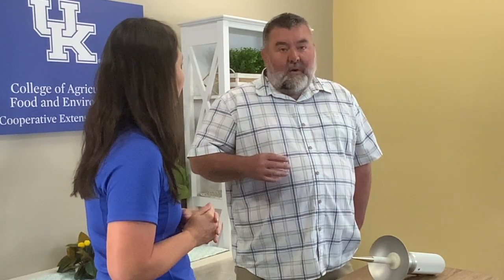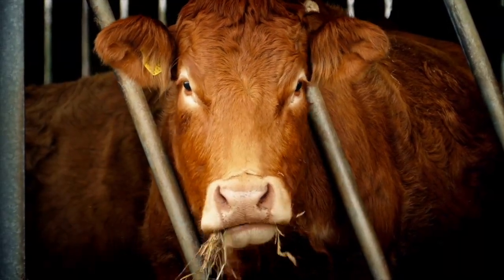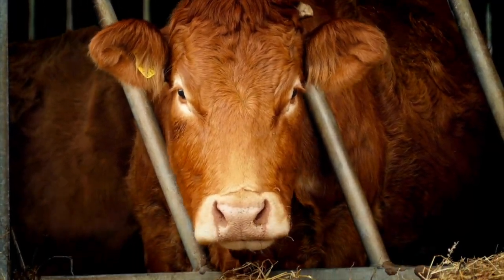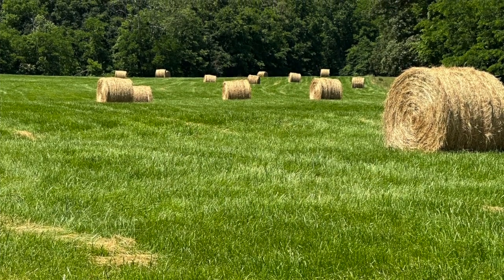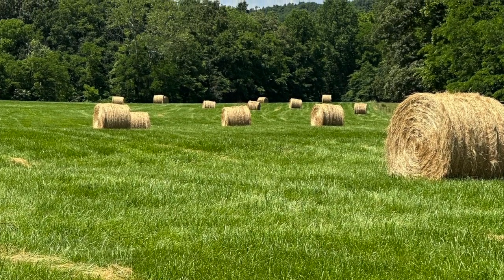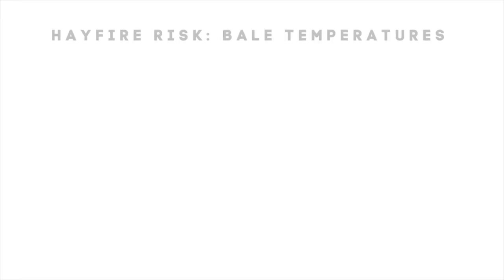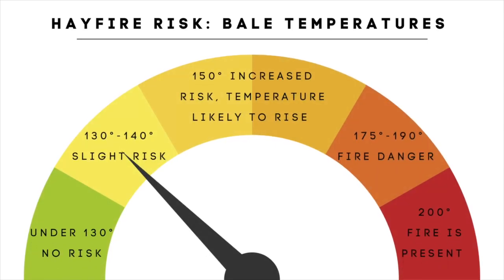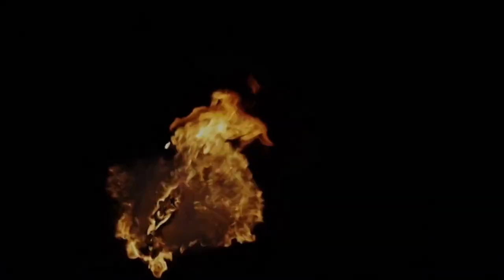Importance of Hay Moisture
Guest: Brandon Bell, Metcalfe County Agriculture and Natural Resources Agent

Topic: Importance of Hay Moisture

All hay baled at moisture contents above 15 percent will undergo some elevation in temperature in the first two to three weeks following baling. This heating is referred to as “sweating” or “going through a sweat” and is due to plant respiration and microbial activity. Even relatively dry hay (15 to 20 percent moisture content) will heat enough to cause measurable dry matter losses (4 to 5 percent). A small amount of heating (up to 130°F) does no real damage to hay quality but serves to dry out the hay by evaporating some of the moisture it contains. Under Kentucky conditions, hay will generally reach an equilibrium moisture content near 15 percent. When moisture contents of hay are greater than 15 percent at baling, some changes in hay color occur along with microbial growth and heating. The green color of moist baled hay typically changes to various shades of brown, depending on the extent of heating. In general, some loss in dry matter and quality is associated with these changes initially occurring after baling. A rule-of thumb useful in estimating yield loss of round bale hay is that 1 percent of original yield will be lost for each 1 percent moisture that is lost as stored hay reaches its equilibrium storage moisture. For example, if hay is baled at 20 percent moisture and then dries to 14 percent during storage, it will suffer a dry matter yield loss of about 6 percent. Baling above 20 percent moisture without taking steps to reduce the microbial activity responsible for this heating may result in substantial quality loss. The extent of fungal growth during hay storage is a function of moisture content. Under normal conditions, the evaporation of water helps to dissipate heat generated by microbial growth on moist hay. The extent of heat damage can be assessed by looking at the color change during hay storage. Heating of moist hay causes a chemical reaction that fuses plant sugar and amino acids into an indigestible product called the Maillard product. Protein bound up in this process is called heat-damaged protein and is unavailable for animals. When hay heats sufficiently to cause a very dark brown to black color, its protein may be nearly indigestible.